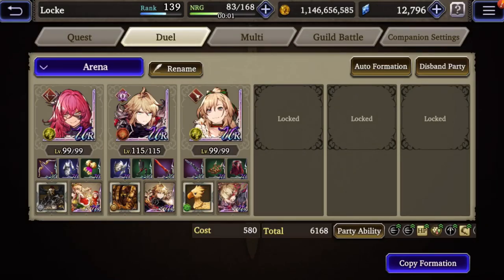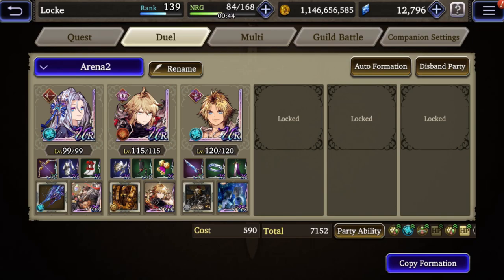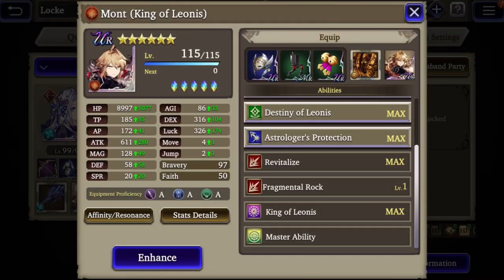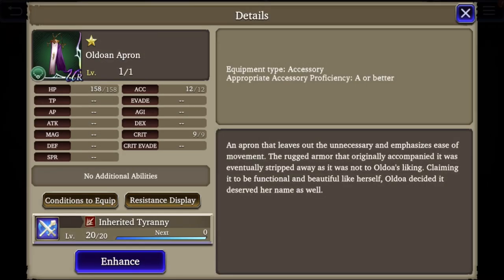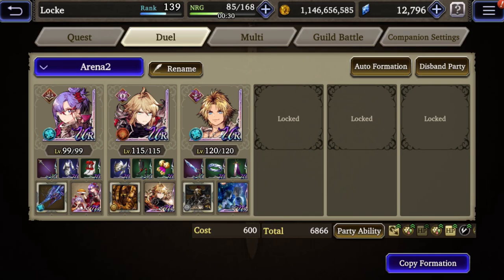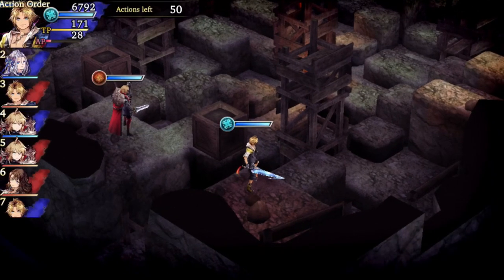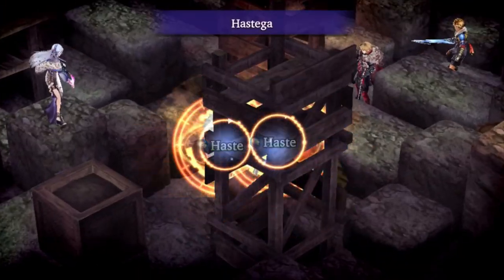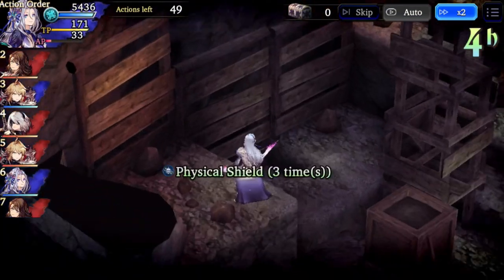WOTV | How I'm using King Mont in Arena | Water Offense, Water Defense & Double gunner formations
0:00 Explaining the formations
6:42 Water Offensive formation (with Saintly wall OFF)
7:48 Water Offensive formation (against evade team)
9:07 Water Defensive formation
11:08 Double Gunner formation